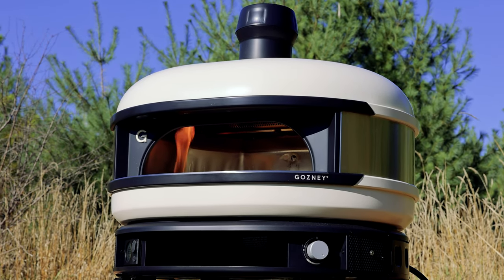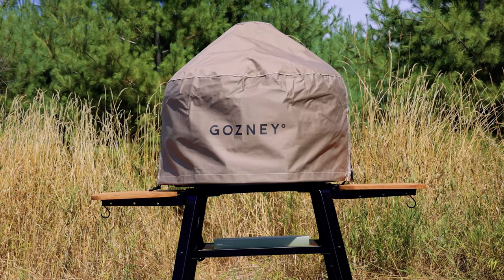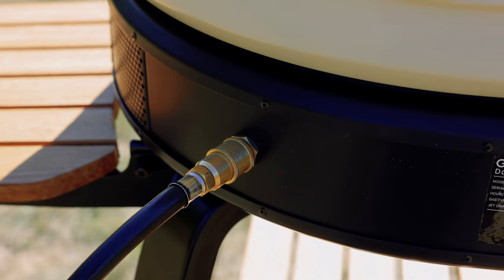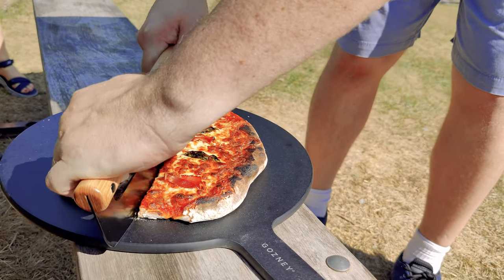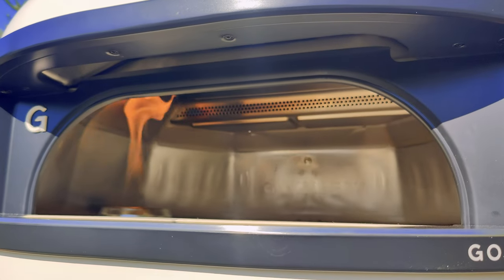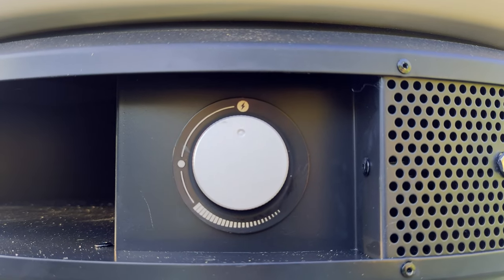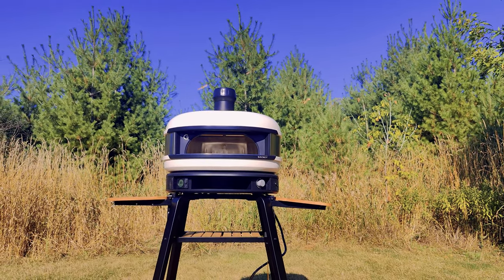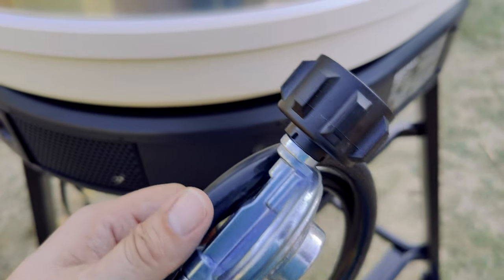Gozney Dome Review | Hands on with the premium outdoor oven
I tested out the Gozney Dome premium outdoor oven, and there's a lot to talk about. The gas and wood-fired oven cooks pizza, steaks, bread, and vegetables at up to 950 degrees Fahrenheit. It's a versatile, exceptionally well made oven, and I share my thoughts, tips, and show off some of what I cooked.

The Gozney Dome is now available in Canada.